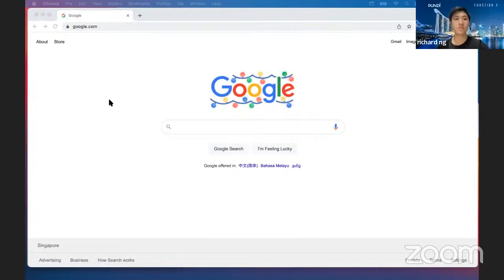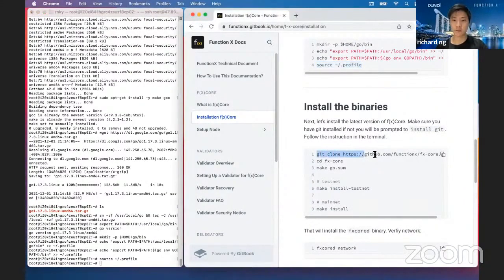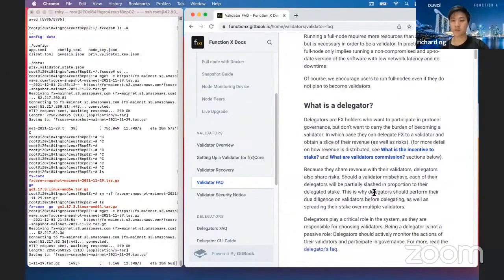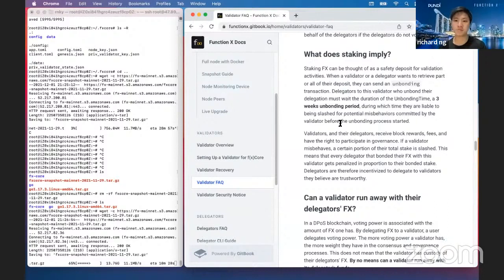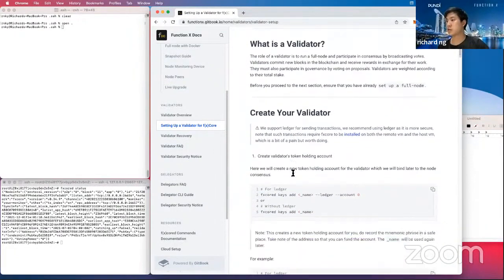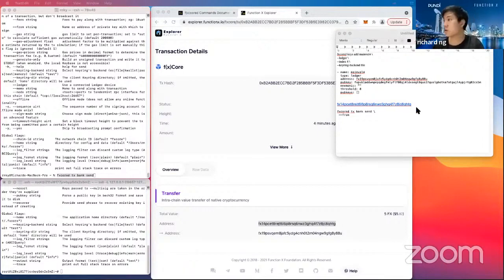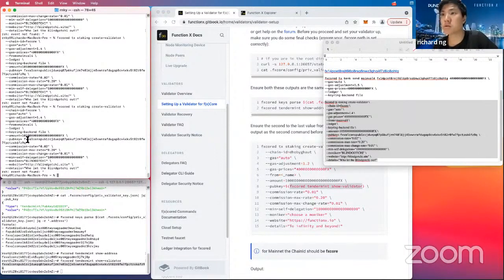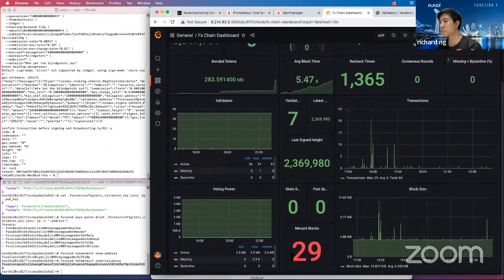LIVE SESSION Function X Public Validator Setup training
00:00 Structure of YouTube video
2:00 How to join our ecosystem and social media outlets
2:35 How to get help, updates and information for validators on our forum and other social media outlets
7:30 Gitbook Explanation: How To Use This Documentation? STEP BY STEP SUMMARY OF HOW TO SET UP A VALIDATOR (Document run through)
11:40 Installation of f(x)Core: Hardware Requirements and Environments (Document run through)
12:10 Cloud Setup: (Live Demo & Document run through)
13:49 Installation of f(x)Core: (Live Demo & Document run through)
 13:49 Installing make and gcc
 14:57 Installing Go
 17:12 Installing fxcored
19:35 How To Use This Documentation? (Document run through)
21:27 Installation of f(x)Core: Check if fxcored installed (Live Demo & Document run through)
21:47 Setup Node: Full Node with Binaries (Live Demo & Document run through)
24:19 Validator Recovery (Live Demo & Document run through)
26:05 Snapshot Guide Part1 (Live Demo & Document run through)
28:23 Node Monitoring Device (Document run through)
28:35 Node Peers (Document run through)
29:06 Live Upgrade (Document run through)
30:03 Validator FAQ (Document run through):
 What is a Validator?
 What is a full-node?
 What is a delegator?
 Testnet
 What are the different states a validator can be in?
 What is the min self-delegation?
 How will delegators choose their validators
 What are the responsibilities of a validator?
 Redelegation
 Incentives
 How are incentives distributed?
 What are the slashing conditions?
57:48 Snapshot Guide Part2 (Live Demo & Document run through)

1:01:00 WHERE TO INSERT MY DAEMON VIDEO (Live Demo & Document run through)

1:01:48 Testnet Faucet (Document run through)
1:04:37 Ledger Integration for fxcored (Live Demo & Document run through)
1:10:15 f(x)cored Commands Documentation (Live Demo & Document run through)
1:17:00 Live demo of how to use CLI to send FX
1:23:57 Explanation of Delegators Documents
1:24:59 Setting Up a Validator for f(x)Core (Live Demo & Document run through)
1:47:27 Node Monitoring Device
1:51:08 Q&A